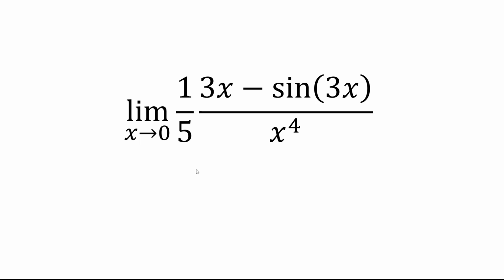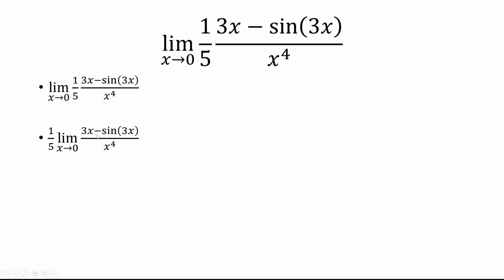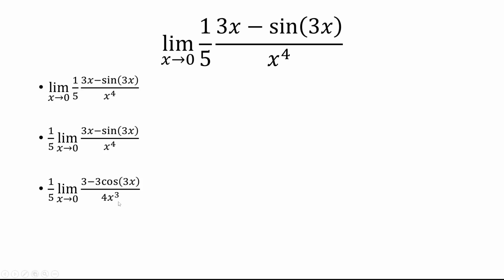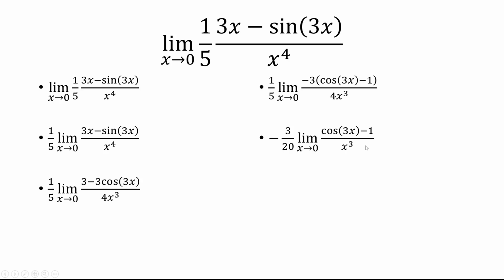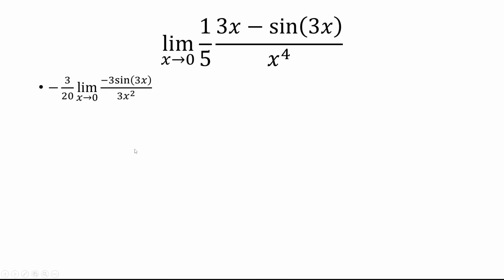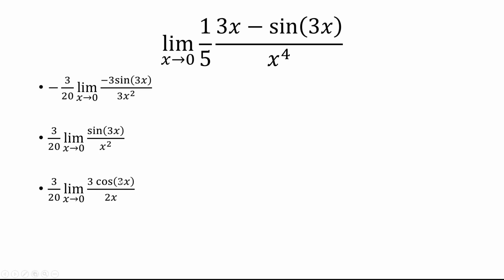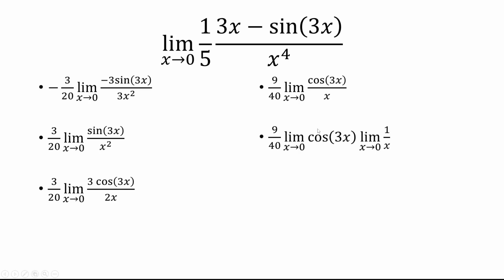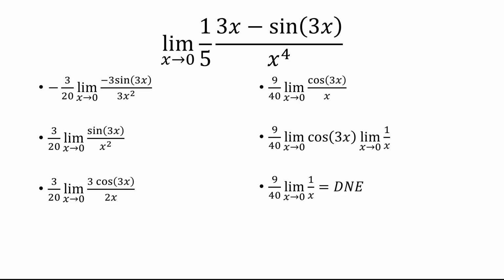lim(𝑥→0)⁡ 1/5 (3𝑥−sin⁡(3𝑥))/𝑥^4